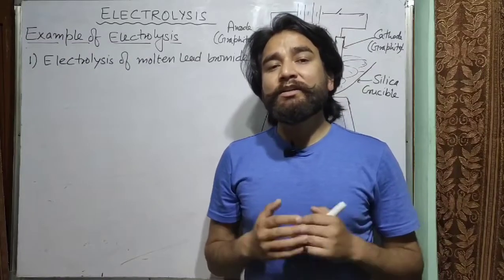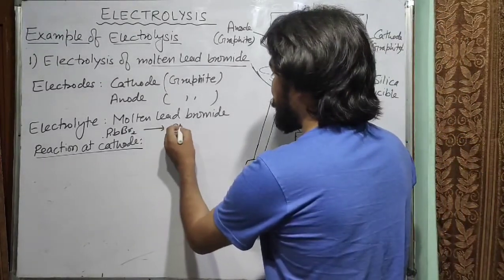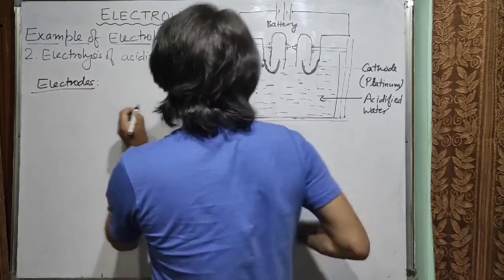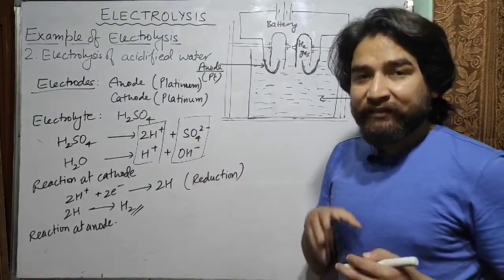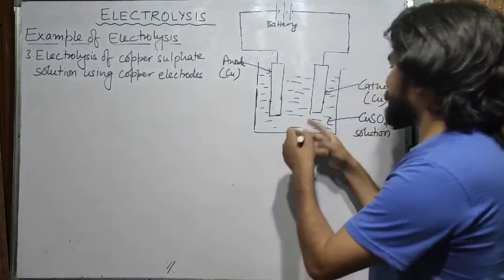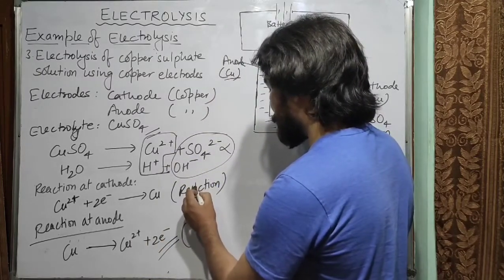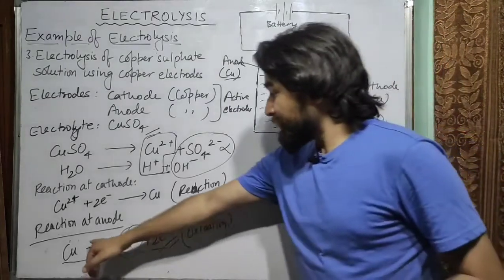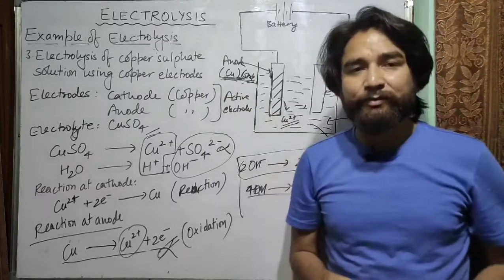ICSE Chemistry Class 10 | Electrolysis Part 4 | Examples of Electrolysis